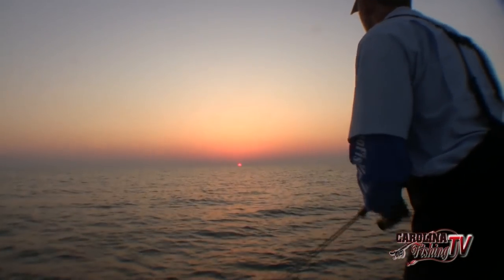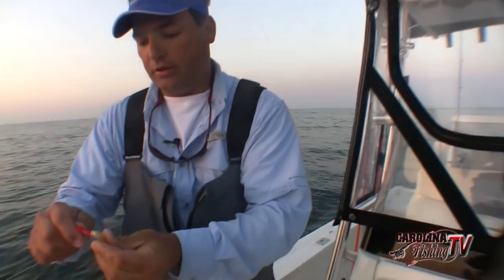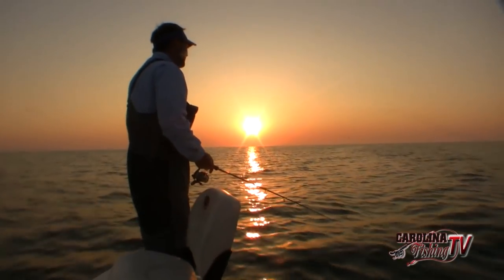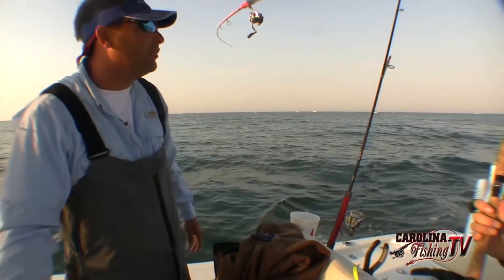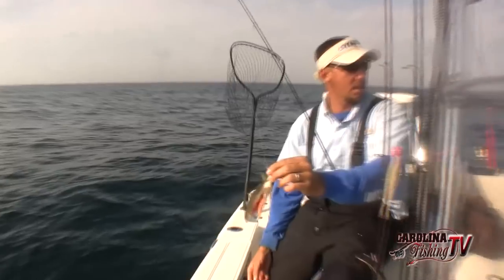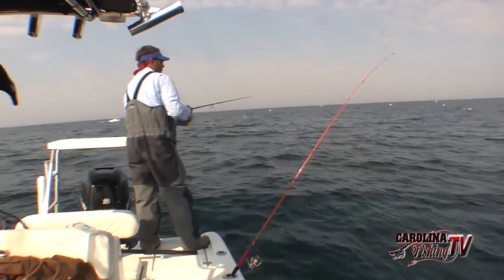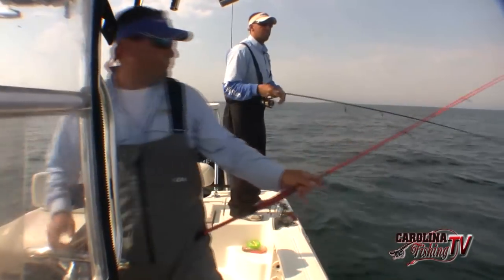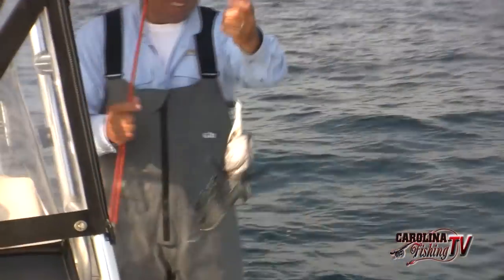Carolina Fishing TV - Season 3/3 - Late Spring Bonito & Flounder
Capt. Mike Taylor & Capt. Jeff Cronk head outside for a sunrise Bonito bite just off New River Inlet. Then a run to some favorite near shore Flounder spots. Great tips in this one.. Plus "Fishing Cleaning 101"